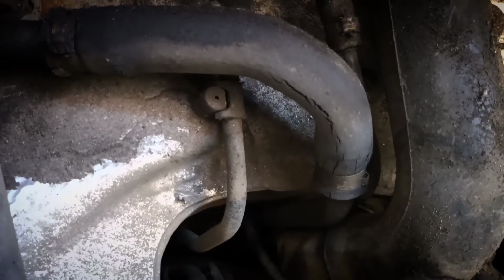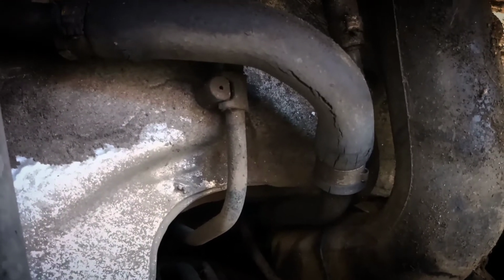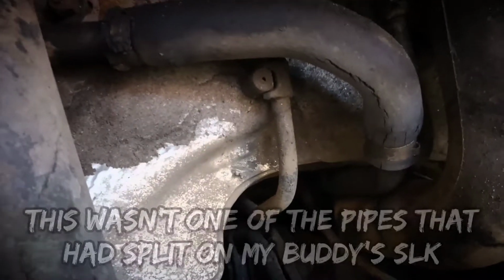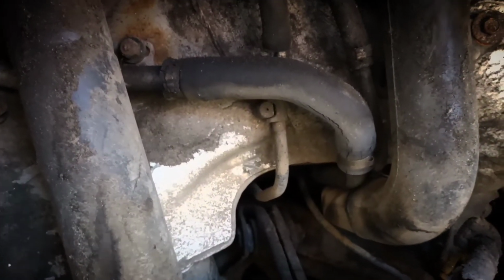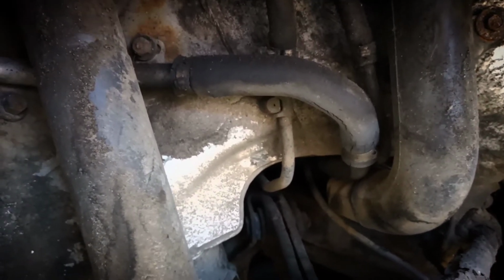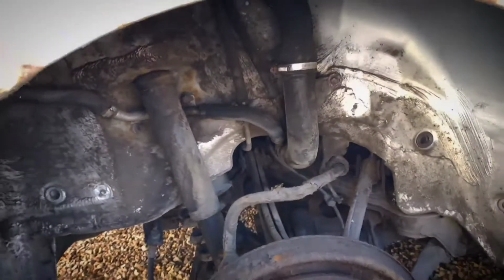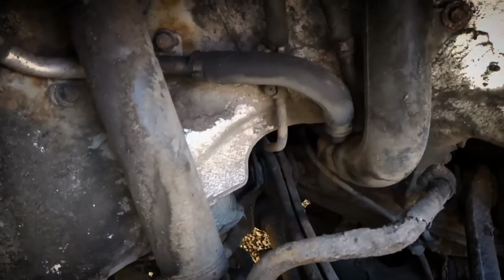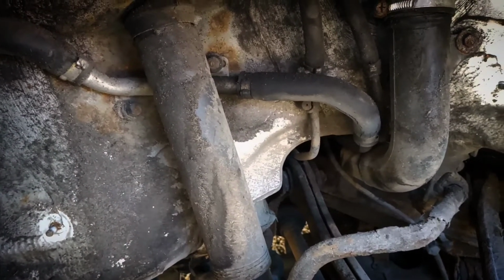Mercedes Benz 202 208 210 170 Quick Tip Time... Fuel Smell From The Rear Of The Car!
This is part of a new thing i will be doing called quick tip time just to share short and sweet advice about common issue some information maybe repeated from older videos but this is specifically for short duration. This fuel smell issue relates to the Modern classic Mercedes Benz W202 W208 W210 R170 so the C class Clk E class and the Slk it's a very simple easy 10 minute fix.